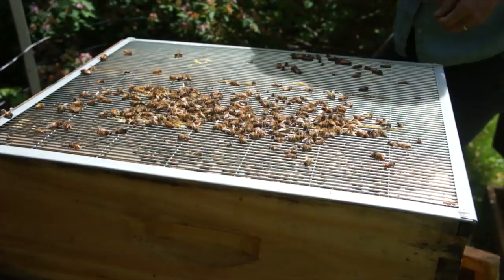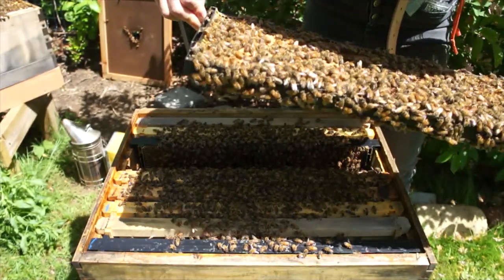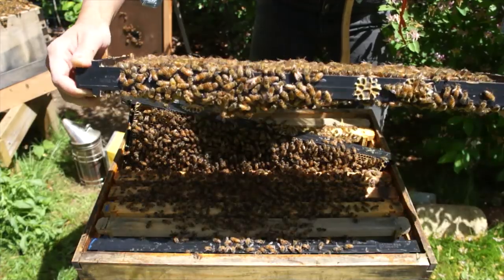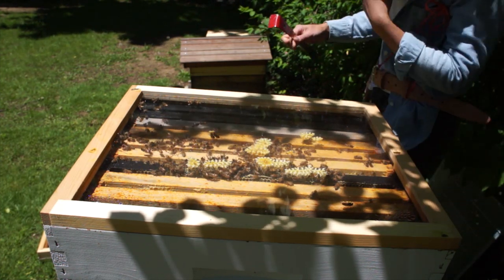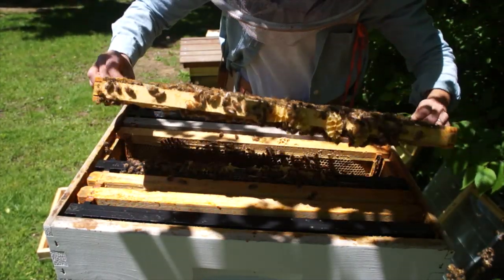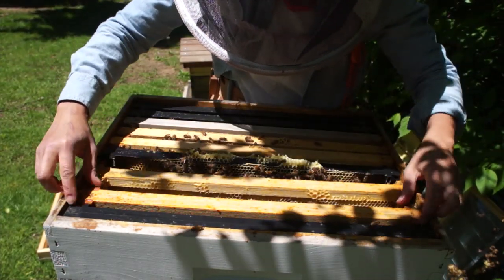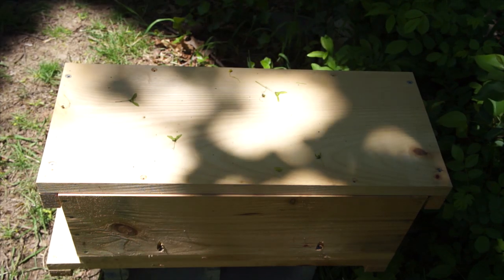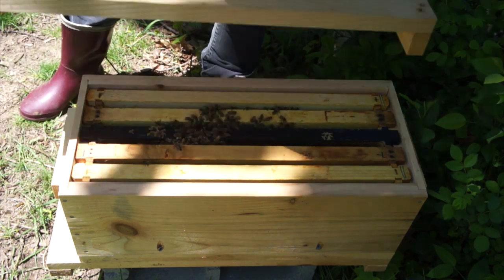Adding Frames of Drone Foundation as Mite Protocol | S3 E9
Lots of work to do today in the hives! First I will be checking on hive #3 to see how my green queen is doing. Then I need to put queen excluders on my other two hives. Finally, I'll be putting frames of drone foundation in each of the hives as mite protocol. Okay, let's get in there! 👍

Welcome to my third year of keeping bees, where I plan to learn even more about raising pollinators and maybe even get a little honey in the process.

If you're reading this, you know you are one of the special few. Comment "I know the secret!" below. :)